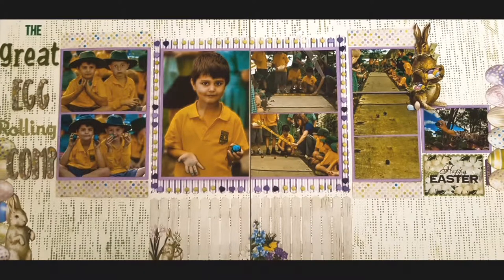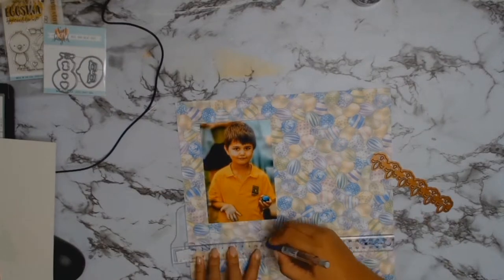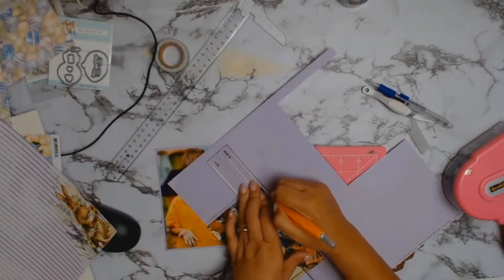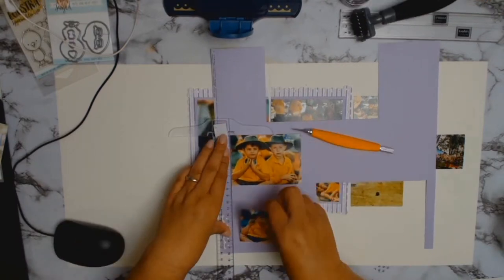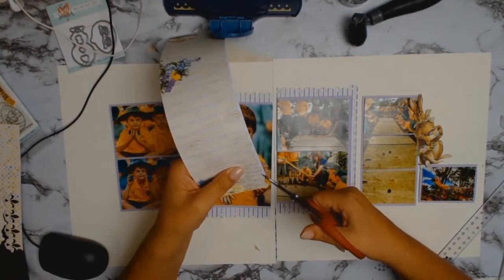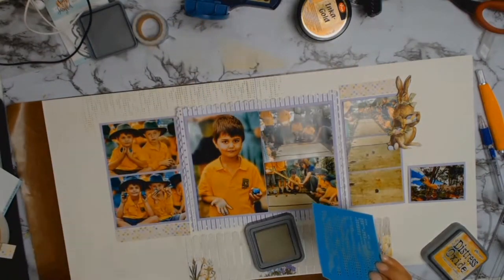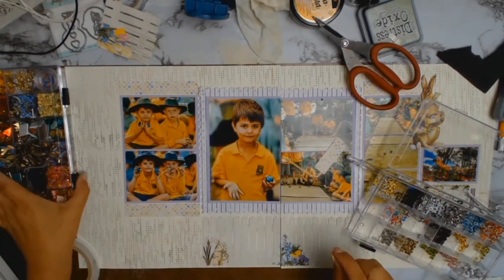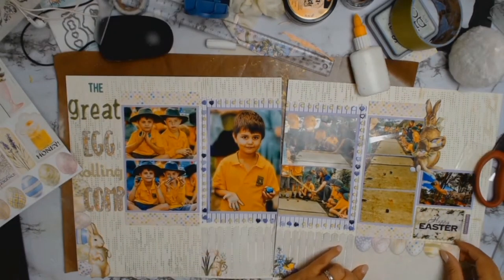Double page Scrapbook process video "The Great Egg Rolling Comp"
I am so pleased to be able to bring you this do double page layout that I created as a design team member for Aunty Veras Scrap and Craft.
The Core products in our evil enabler box were fantastic.  For this layout, I mainly just used the wonderful paper from Bunny
All core products are on special at Aunty Veras so please go and check out her wonderful store.